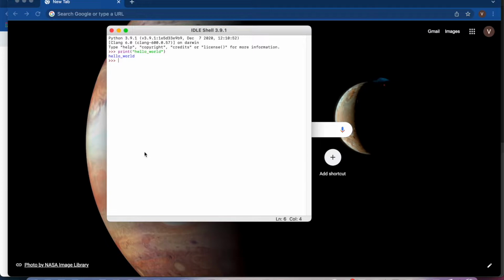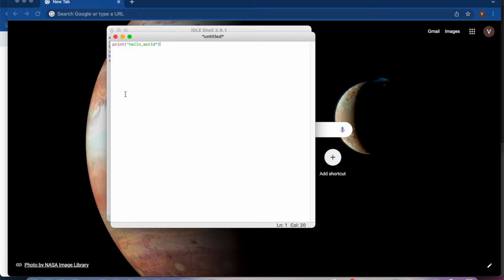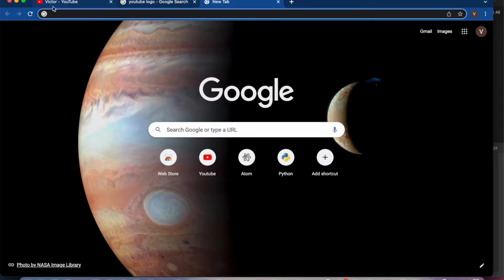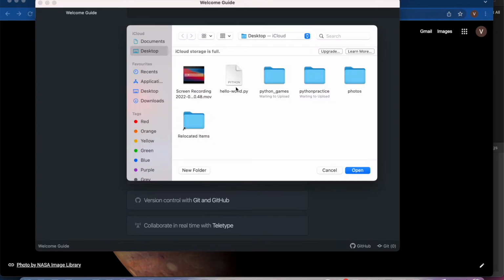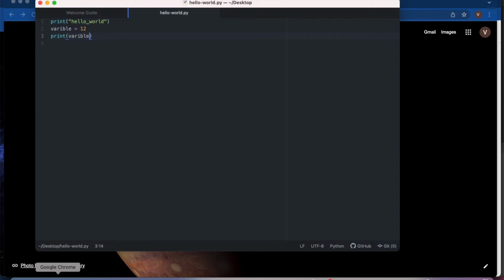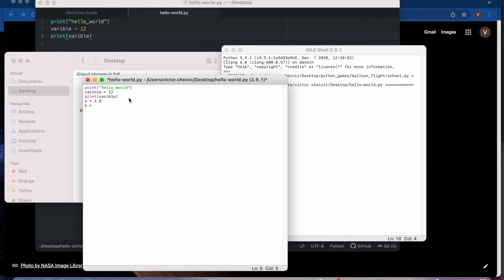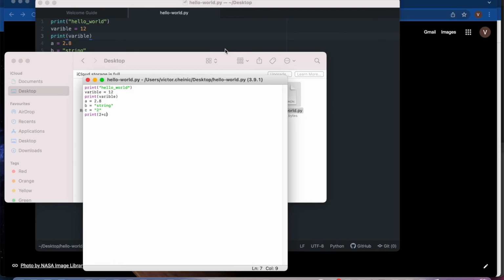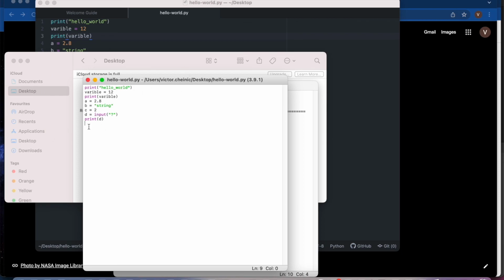How to open a project on atom and creating your first program - Programming in Python - no.02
In this video I will show you how to open a project in Atom, what a python Shell is, give you a basic understanding on what variables are, and tell you how to make the most famous first program ever,  print("hello_world"). this is part 2 of my programming in python tutorial series. Next video we do variables!